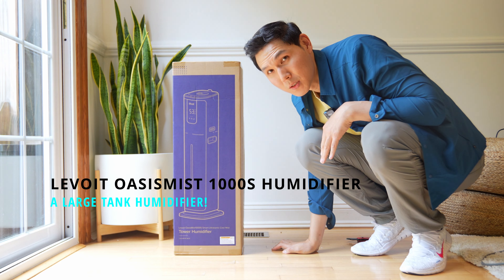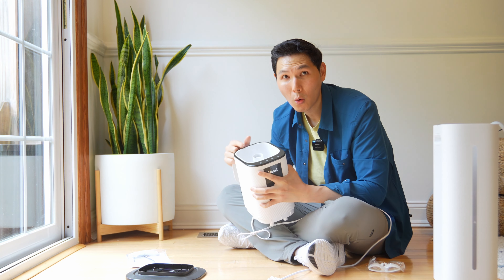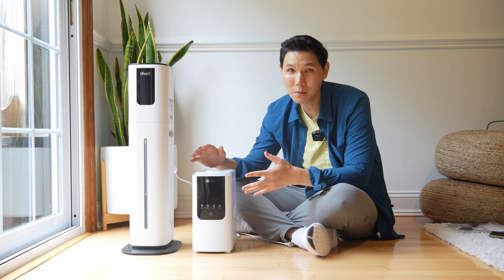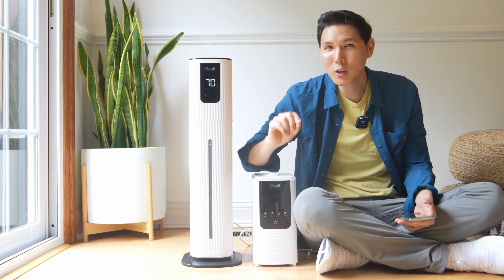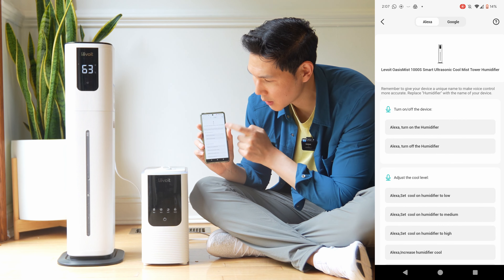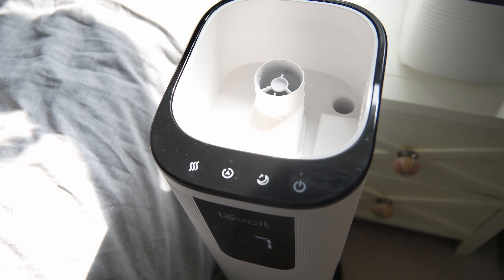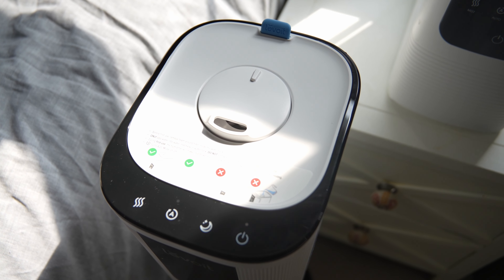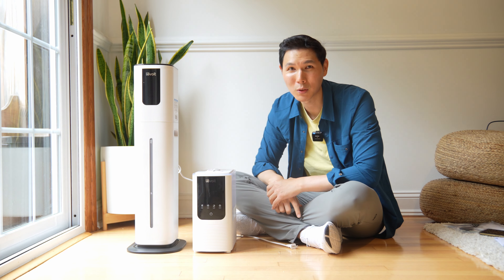LEVOIT OASISMIST 1000S - Best Humidifier of 2023.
I wanted to showcase to the LEVOIT OasisMist 1000S Smart Humidifier as it has impressed me for over 2 months now. I demonstrate all the features, how the app works, and compare the 1000S to the OasisMist 450S.   I also show you how to clean your humidifier and how to fully utilize all the functions.

LEVOIT OasisMist 1000S
Levoit Oasis Mist Humidifier

LEVOIT OasisMist Smart Cool and Warm Mist Humidifiers for Bedroom Large Room Home, Auto Customized Humidity, Ultrasonic Top Fill Oil Diffuser for Baby and Plants, Quiet, 4.5L
LEVOIT OasisMist 1000S (10L) Smart Humidifier for Home Large Room Bedroom, Last 100 Hours, Cover up to 600ft², Easy Top Fill, Remoter & Voice Control, Auto Mode, 360° Nozzle, Aroma Box, Quiet